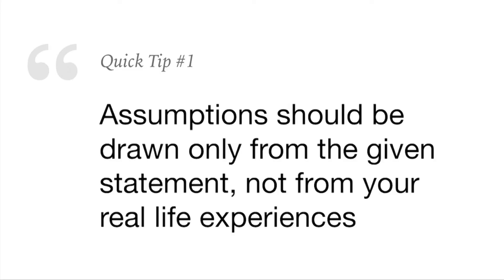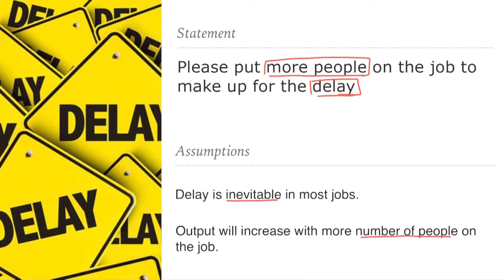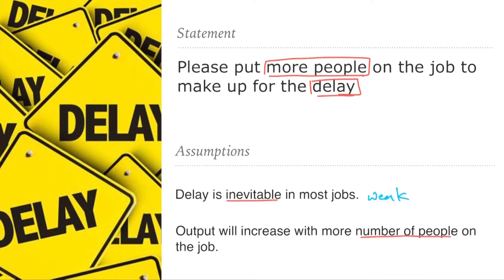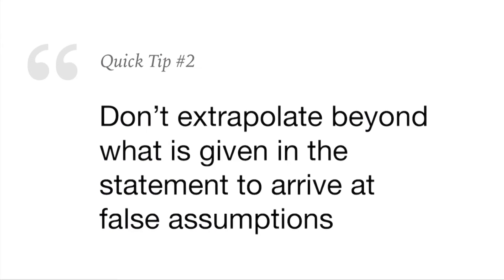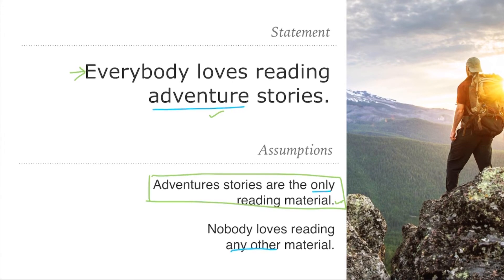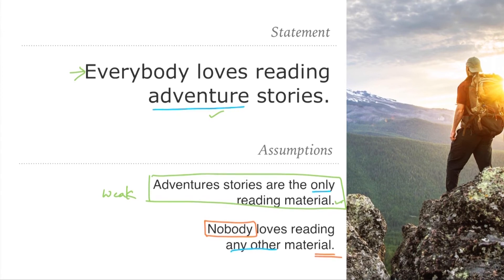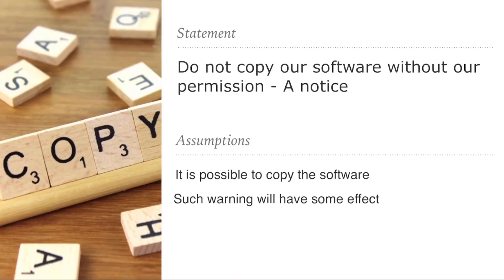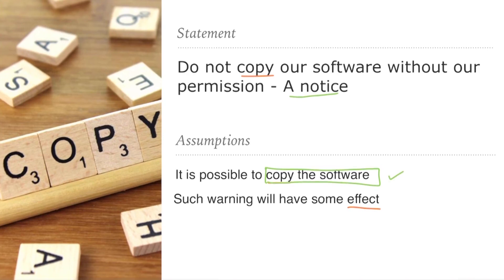L10 - Statements And Assumptions - Reasoning - TCS Ninja | TCS Digital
In Statements and Assumptions questions, given a statement took after by two/three assumptions numbered I, II and III. An assumption is something gathered or underestimated. You need to consider the statement and the accompanying presumptions and choose which of the assumptions is understood in the statement.